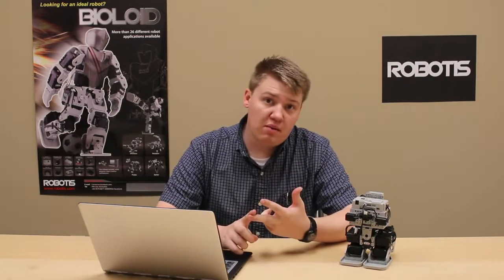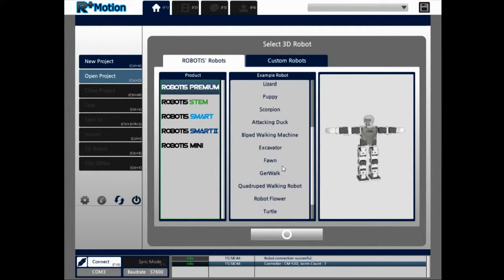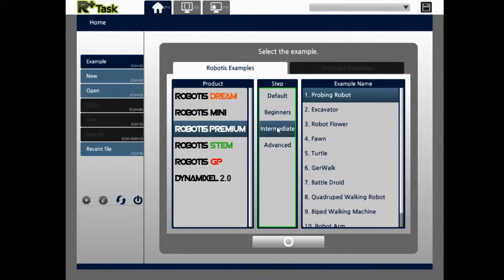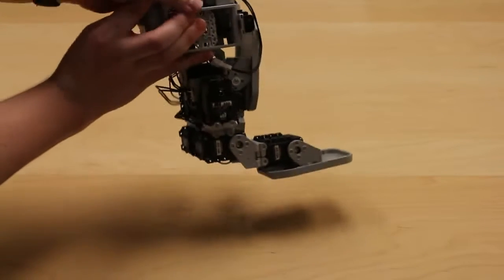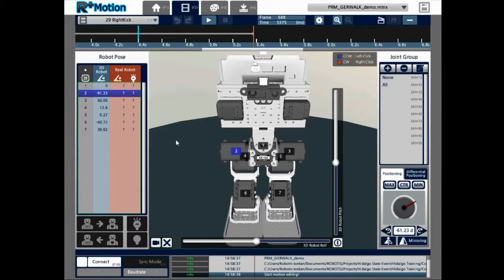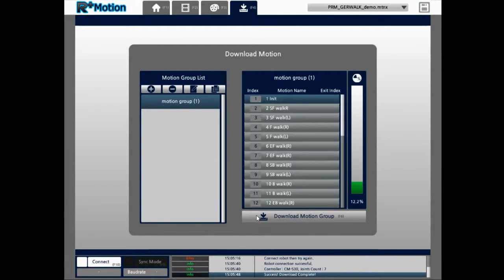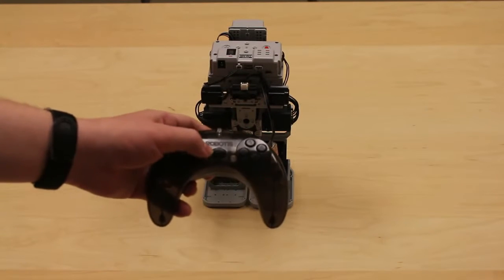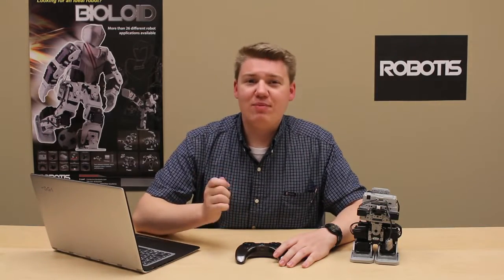ROBOTIS PREMIUM Tutorial Ep. 4: Intermediate Level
This ROBOTIS PREMIUM tutorial goes into depth on the Intermediate Level builds available in the ROBOTIS PREMIUM kit.